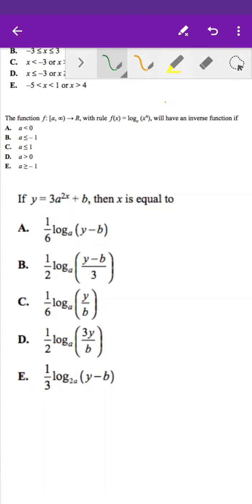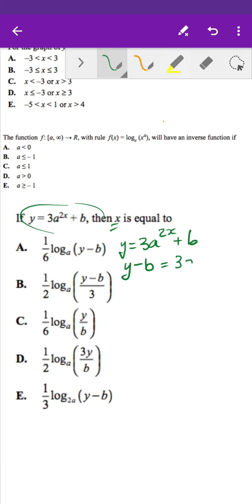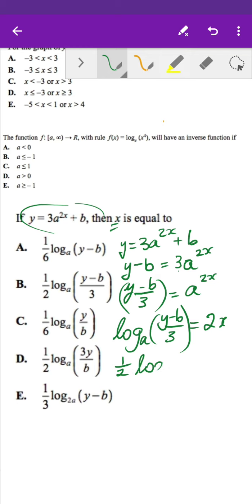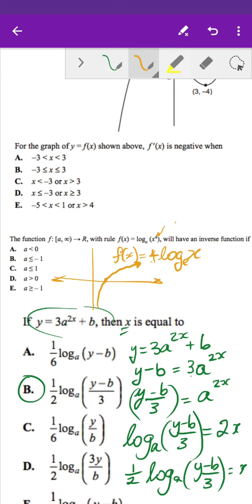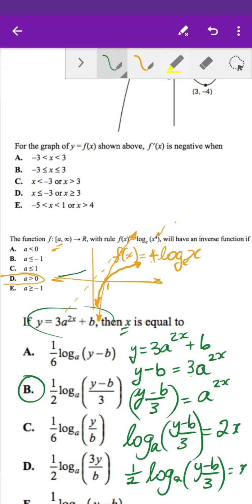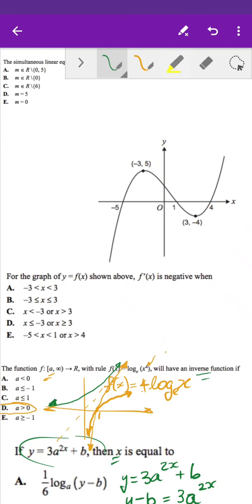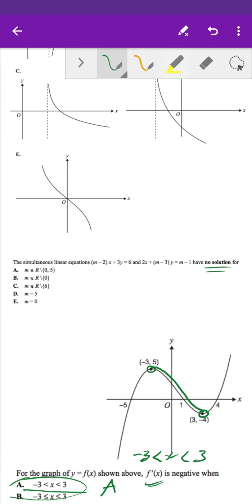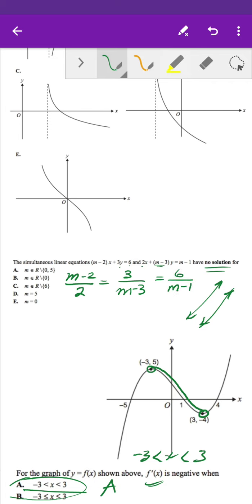VCE Maths Method Prac Q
Mathematical Methods